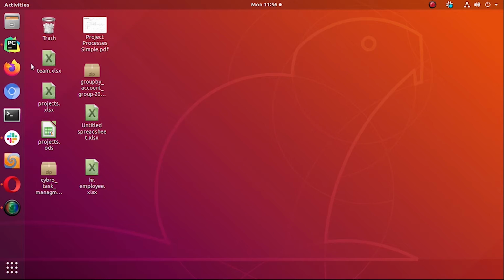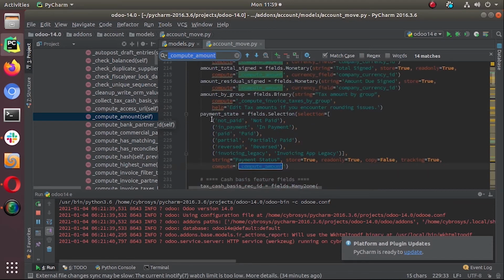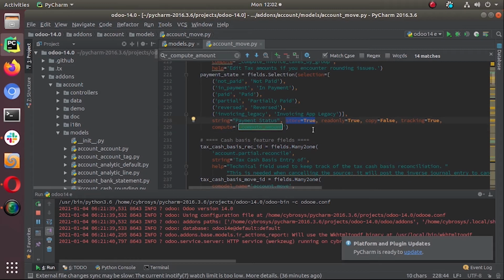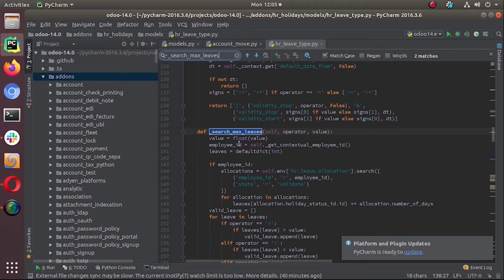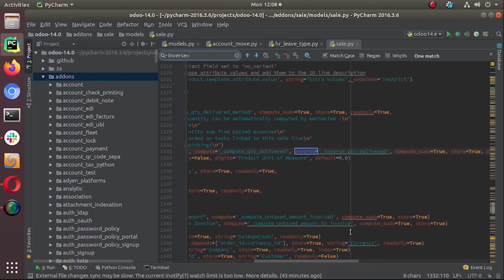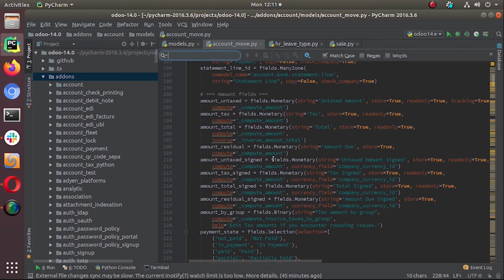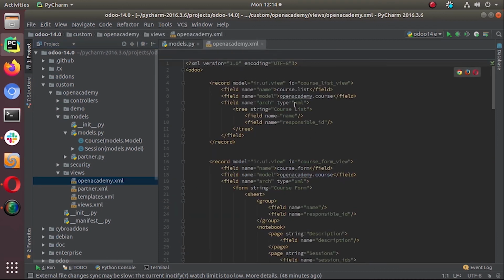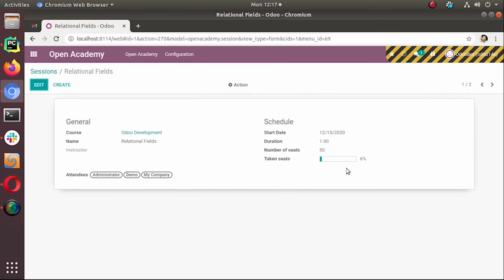Computed Fields and @api depends | Computed Field in Odoo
A computed field is declared just like any other regular field in Odoo along with the additional argument compute. The value is the name of the function as a string or a function.

In this video, we are going to learn about computing fields, how it works, and @api.depends on Odoo 14.

We are Odoo Gold Partners standing par excellence in Odoo Implementation, Customization, and allied services. We do Source code sale and Employee outsourcing. The latest research and developments in Cybrosys are being conducted in Blockchain. Our robust quality product and services are widely used by clients residing across India, USA, UK, Middle East & Europe.